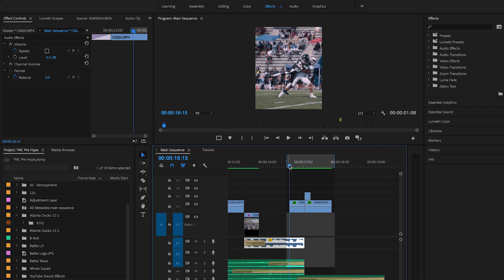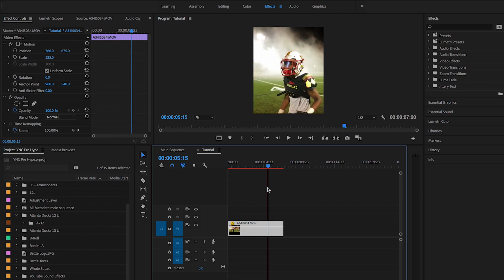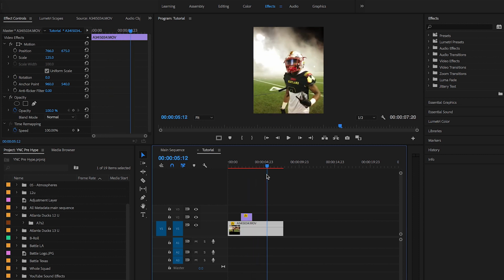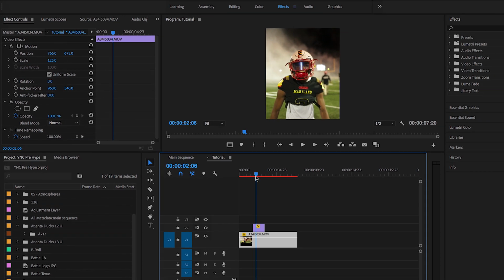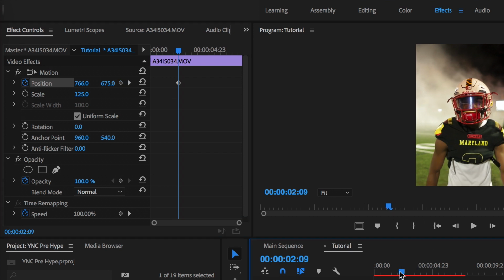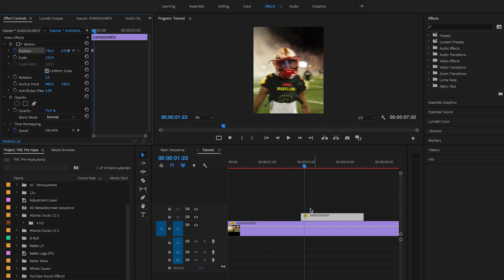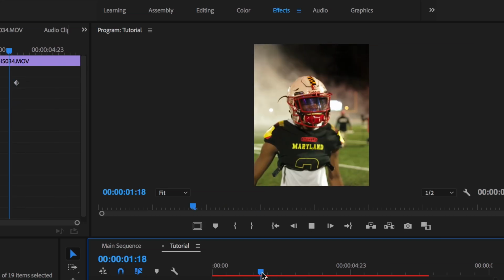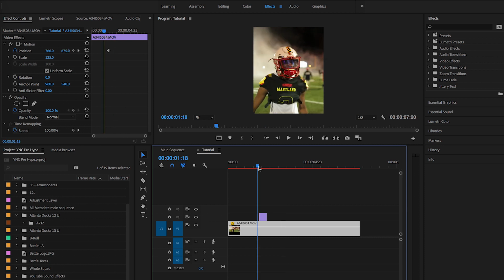Earthquake Effect in Premiere Pro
Welcome back to the channel everyone! The topic that I am going to be showing you all today is a very simple effect that you can use in your videos, and is a perfect effect to use during a beat drop in the song that you are editing with.

Go checkout my friends Instagram, his work is insane and he's helped me get to where I am today!

Song: Way Back Home
By: Mako

Song: Stoked Mix Vol.1
By: Illenium (nia soundcloud)